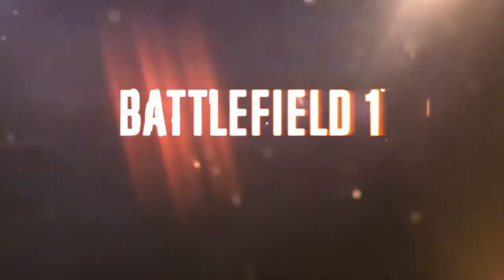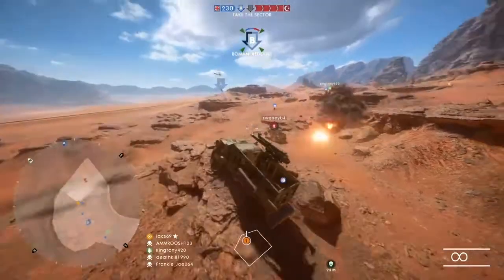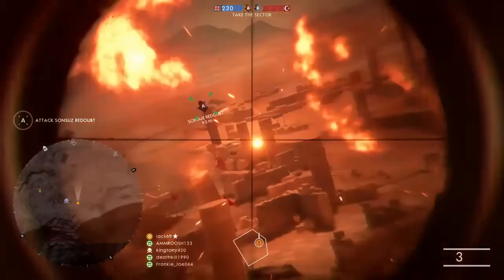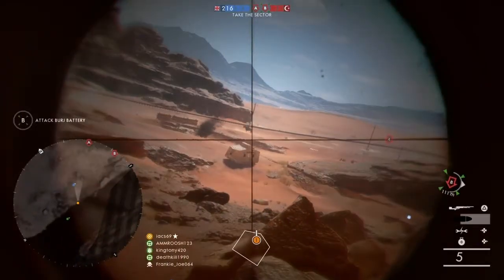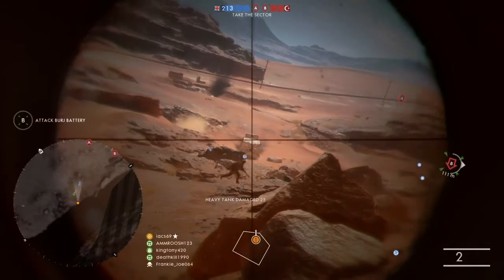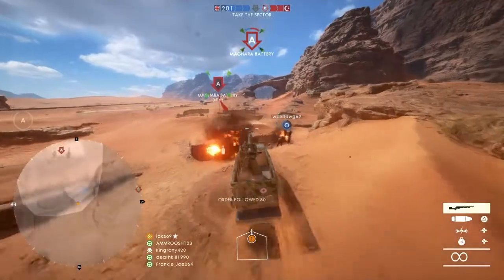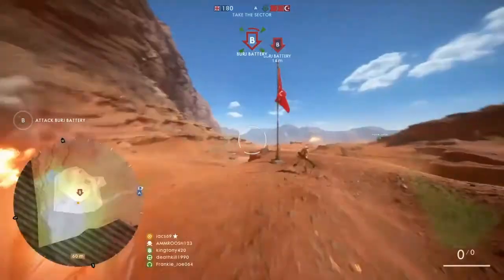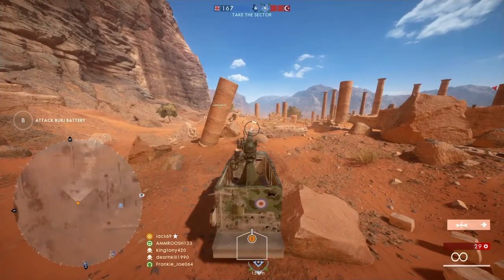How to play the artillery truck on Battlefield 1 Operations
Strategy video.